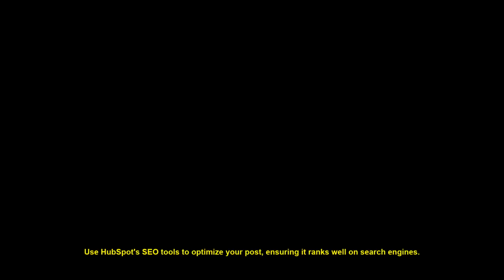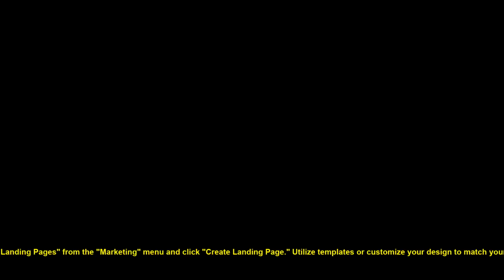How to Use HubSpot for Inbound Marketing - Easy Tutorial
Unlock the power of inbound marketing with our easy-to-follow tutorial on using HubSpot! In this video, we’ll guide you through the essential features of HubSpot that will help you attract, engage, and delight your customers. Whether you're a beginner or looking to refine your skills, you'll learn how to create effective marketing campaigns, optimize your content, and analyze your performance to drive results. Don't miss out on mastering HubSpot for your inbound marketing strategy!